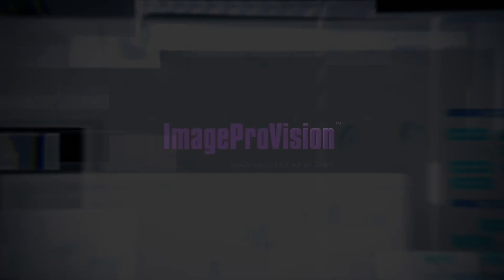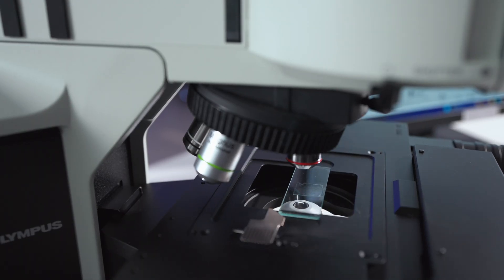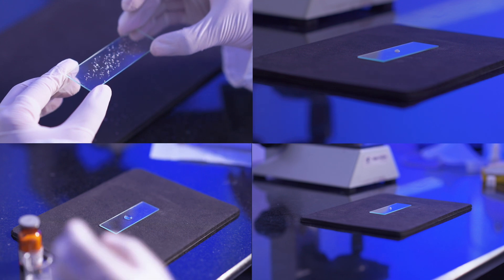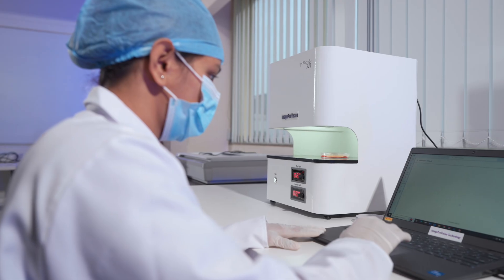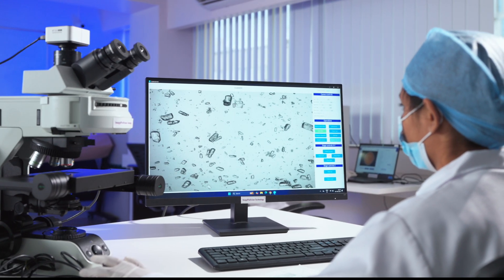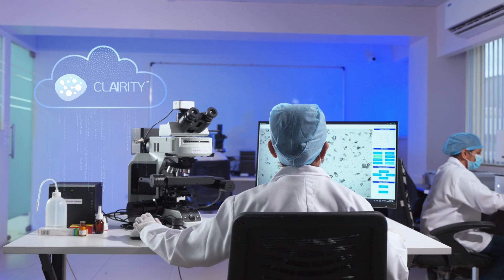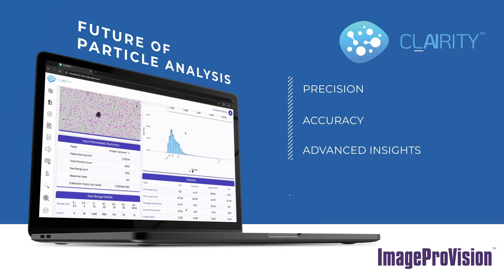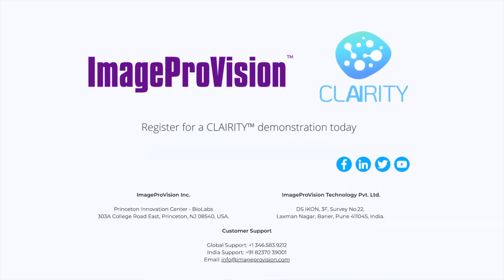CLAIRITY by ImageProVision: Transforming Pharma with AI-Powered Image Analysis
Experience CLAIRITY by ImageProVision, a cutting-edge solution designed to transform how pharmaceutical companies perform image analysis. CLAIRITY enables comprehensive analysis of API and excipient particles, ensuring accuracy and efficiency in maintaining drug quality. Powered by advanced AI and machine learning, CLAIRITY automates processes, streamlines workflows, and provides real-time insights for faster, more reliable results.

Unlock the potential of precision and automation in pharmaceutical analysis with CLAIRITY.